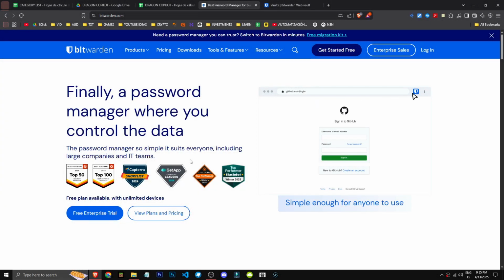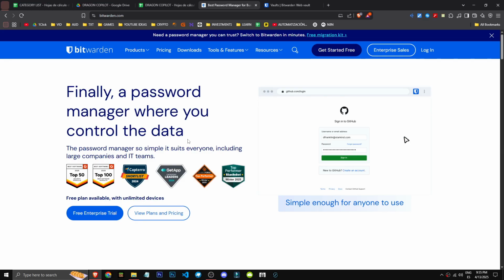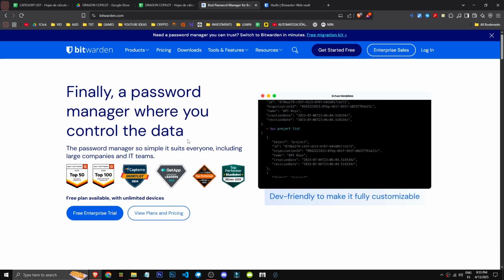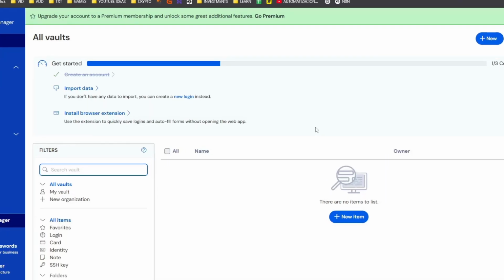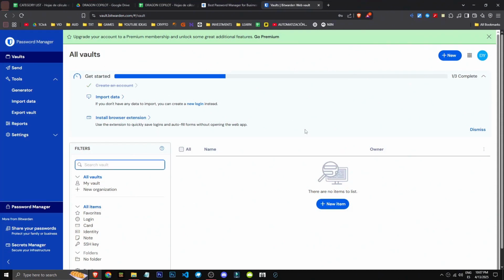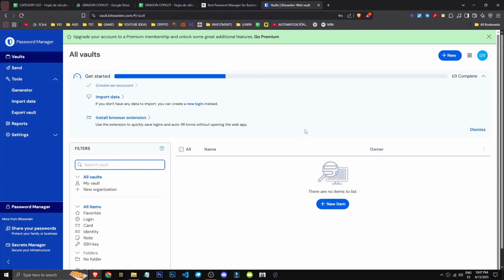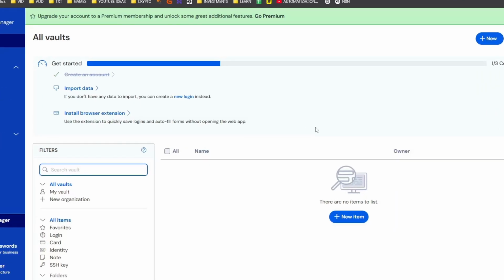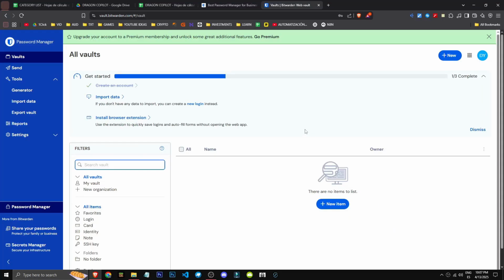MANAGE YOUR PASSWORDS with the BEST SECURE APP of the MOMENT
Discover the most reliable application to store your digital keys. Increase your privacy and control access to all your accounts without complications. 👍